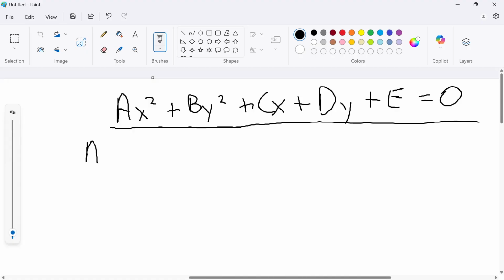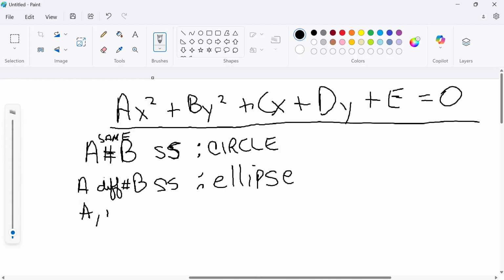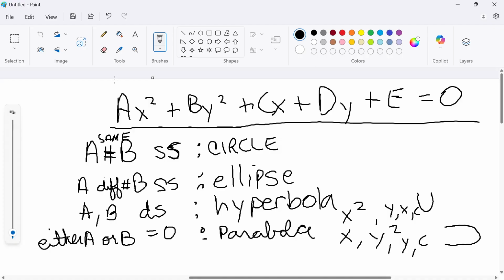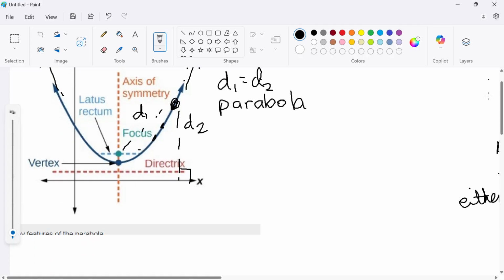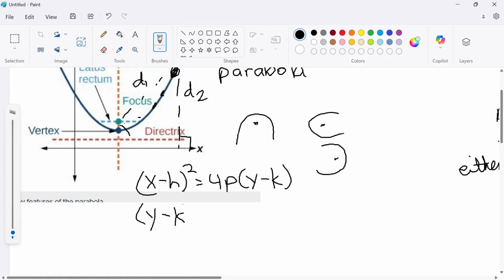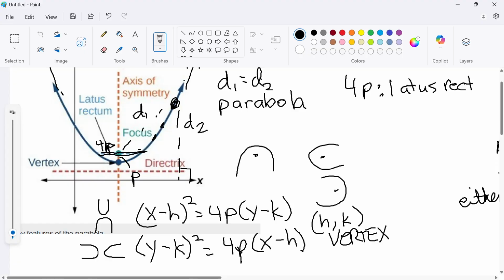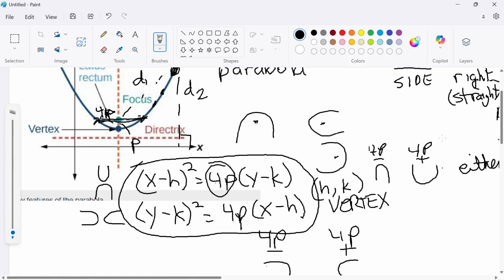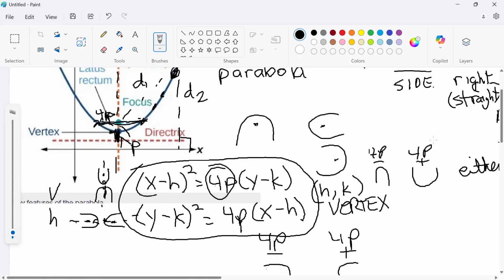Parabola Features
How to tell it's a parabola. Features of the parabola.

(x-h)^2 = 4p(y-k) or (y-k)^2 = 4p(x-h) is Standard Form, not Vertex Form. I misspoke during the video.